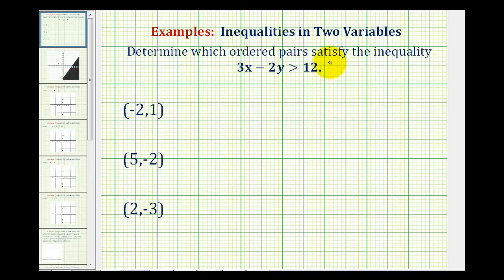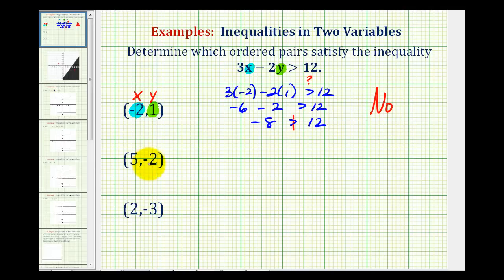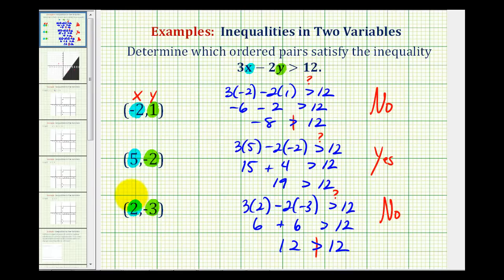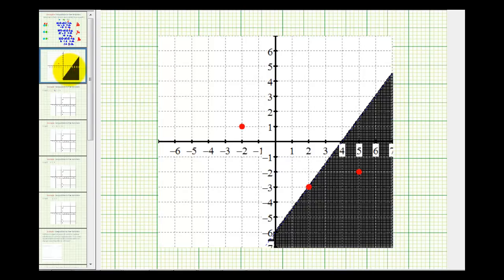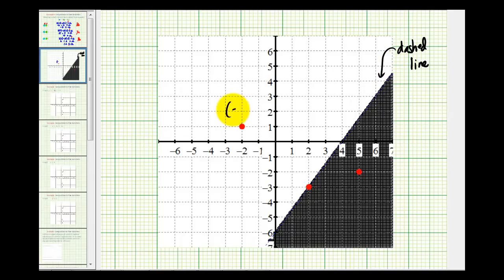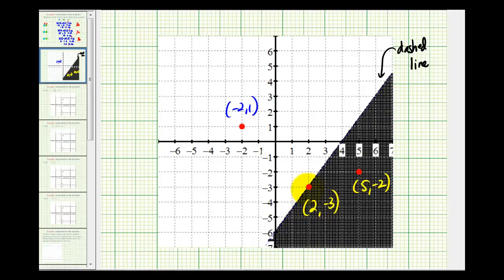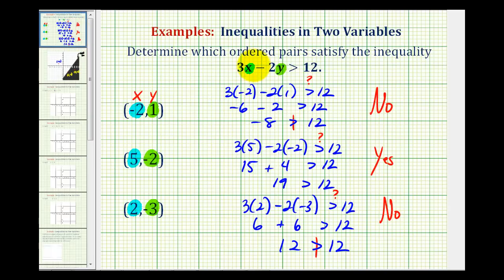Ex: Determine if Ordered Pairs Satisfy a Linear Inequality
This video explains how to determine if an order pair satisfies a linear inequality in two variables.  The results are verified graphically.